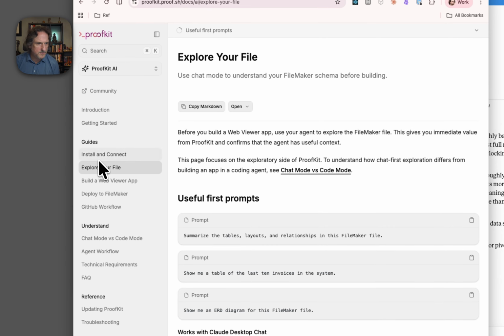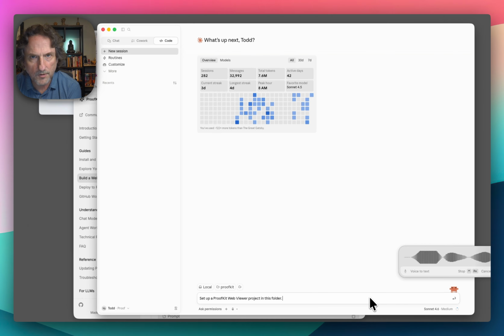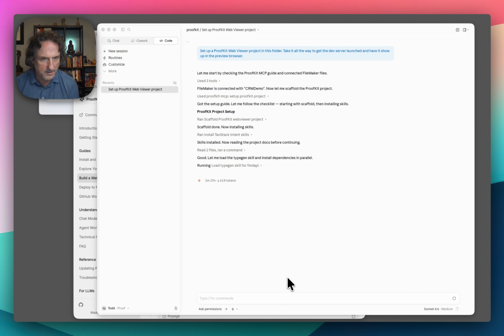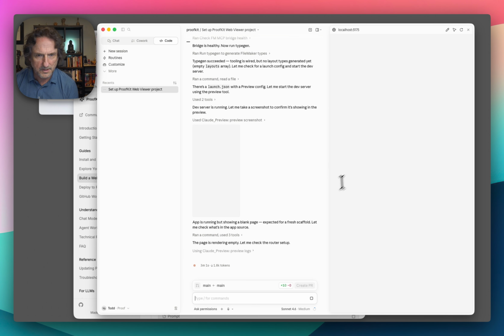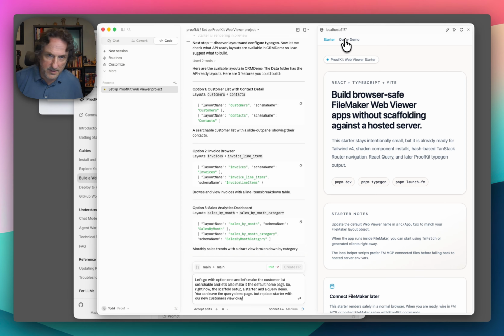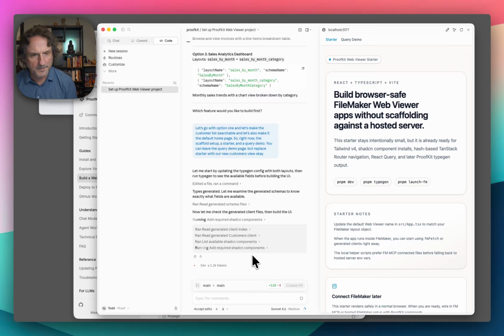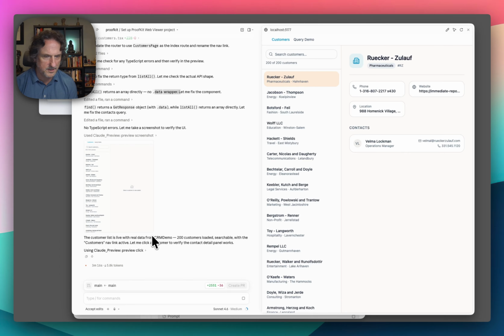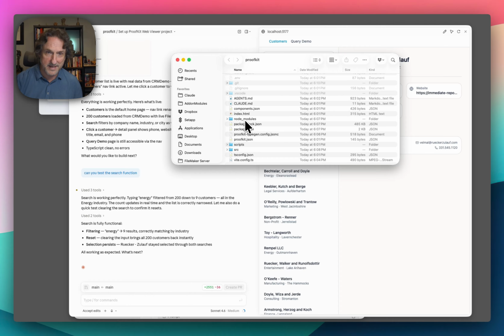ProofKit: Setup WebViewer App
**Build a FileMaker Web Viewer App with AI Using ProofKit (Coding Agent Tutorial)**

Learn how to scaffold and iterate on a FileMaker Web Viewer app using ProofKit and an AI coding agent like Claude Code, Cursor, Codex, or OpenCode. This tutorial walks through the build loop: from generating a project to running a local preview to letting the agent iterate on real screens backed by FileMaker data.

✅ Scaffold a ProofKit Web Viewer project with your coding agent
✅ Run a local preview and inspect it in the agent's embedded browser
✅ Build specific screens (dashboards, list views, kanban boards, forms, data grids)
✅ Let the agent typecheck, lint, and fix issues automatically
✅ Apply shadcn/ui themes and presets to restyle your app

**🛠️ The ProofKit Stack:**
React, TypeScript, Vite, Tailwind, shadcn/ui, TanStack Query, and TypeGen.

**💡 Useful Prompts:**
• "Set up a ProofKit Web Viewer project in this folder."
• "Build a customer viewer with a searchable list view."
• "Apply this shadcn/ui preset to the project: {preset-code}"

**🎨 Style and Theme:**
Use shadcn/ui Create to explore visual presets, then ask your agent to apply them — colors, typography, icons, and component styling update instantly.

ProofKit is built by Proof (proof.sh) and brings AI-driven development workflows to the FileMaker and Claris ecosystem.